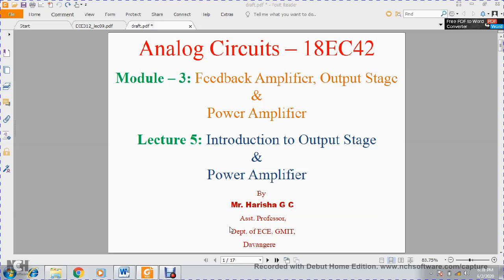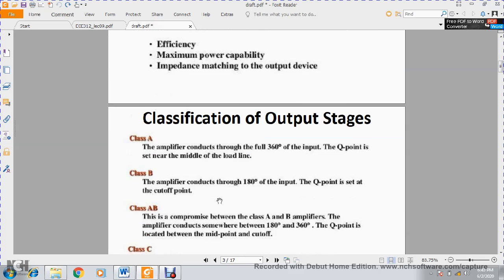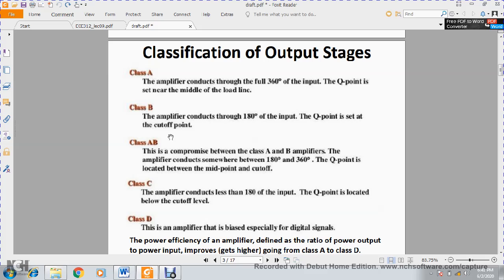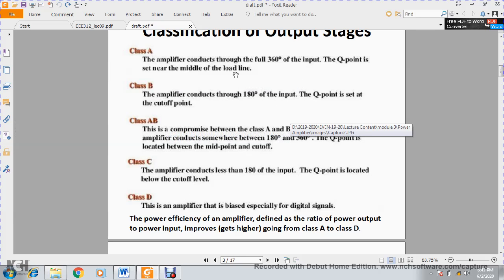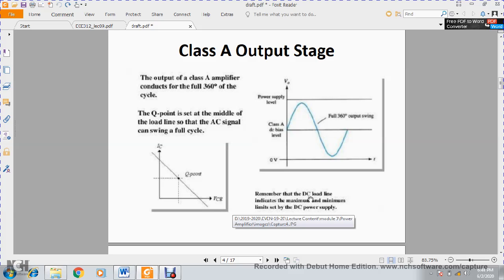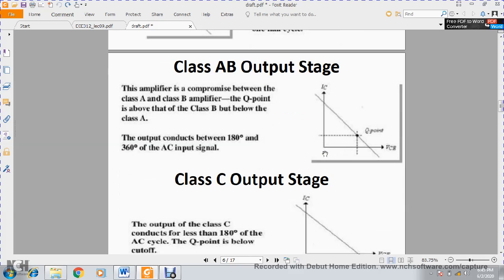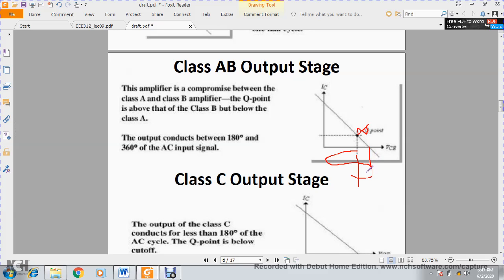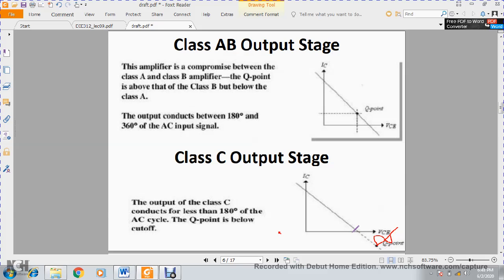M3 L5 Introduction to output stages